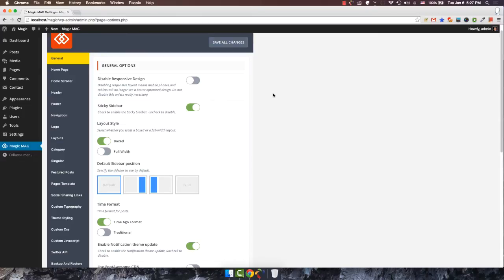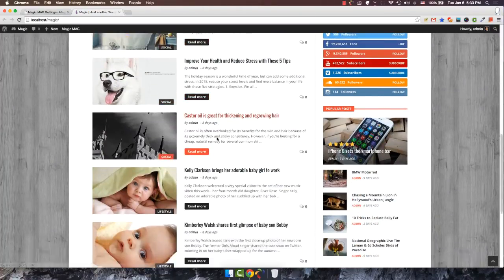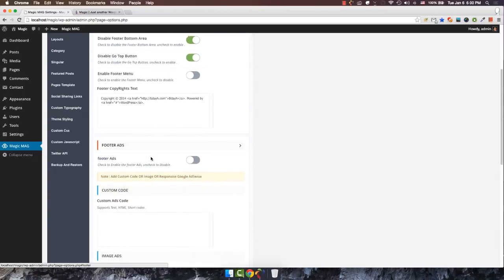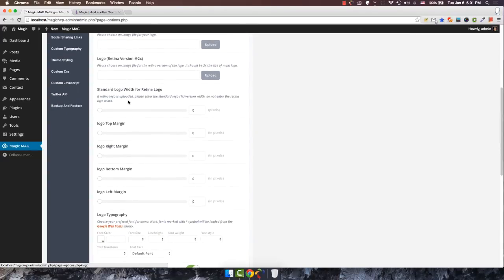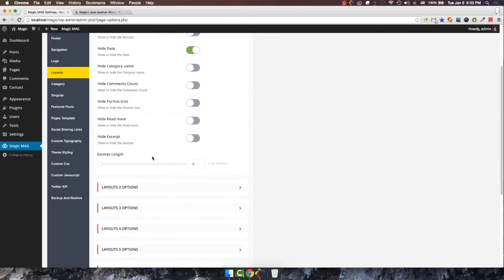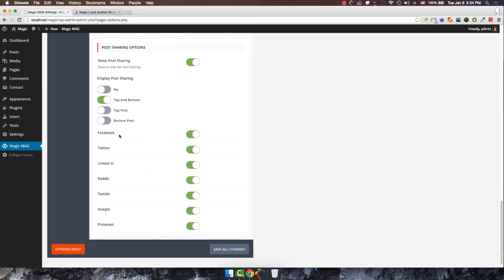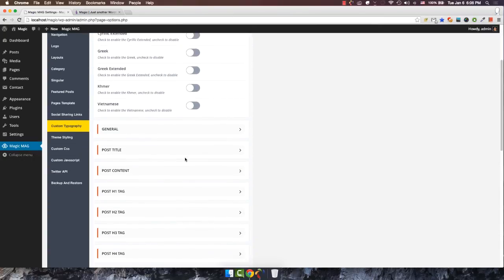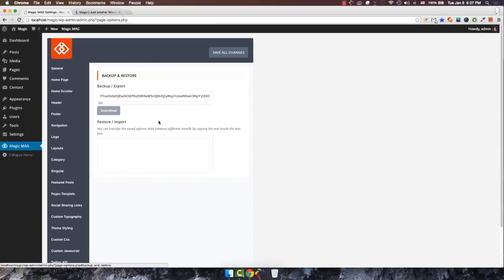Magic MAG : Panel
Magic is a Clean Responsive Magazine, News and Blog Template.